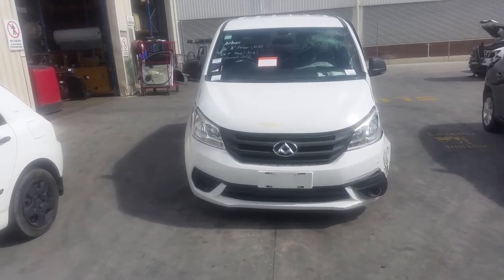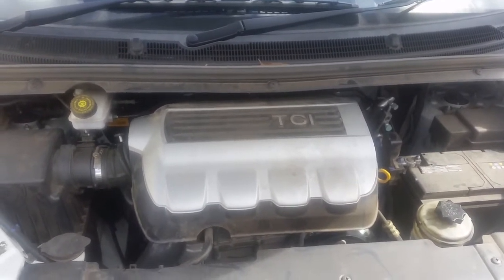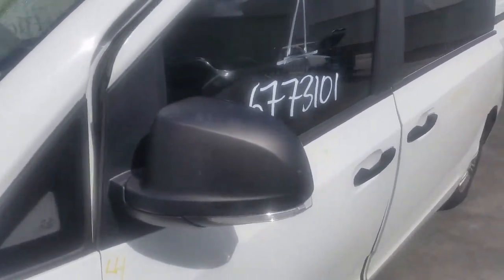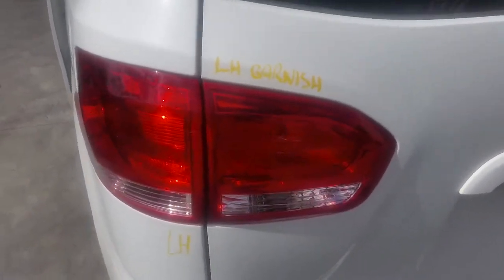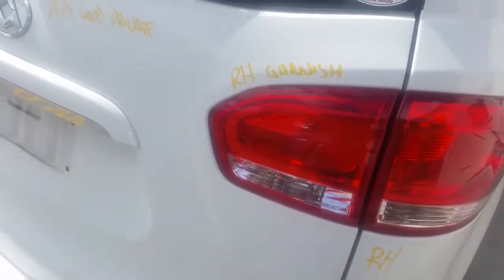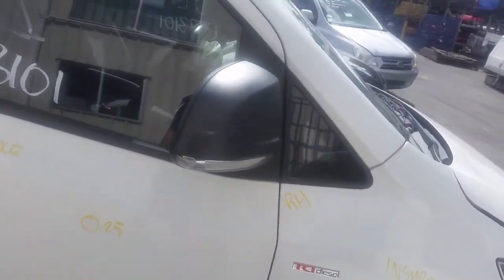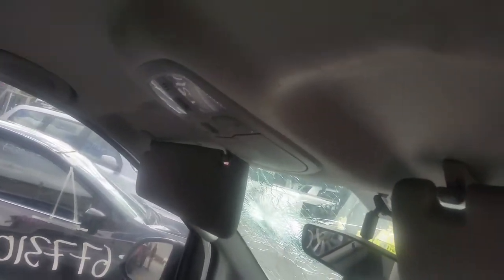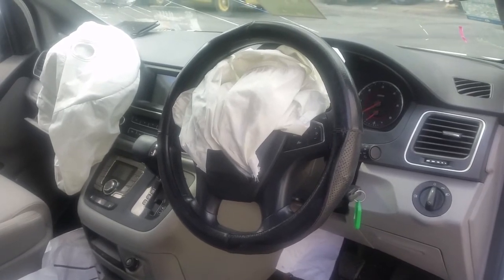Wrecking – 2017 LDV G10-5 –Automatic RWD 4015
2017 LDV G10 – Automatic  RWD
1.9 Litre 4 Cylinder Diesel
Stock # 4015

Hi, this is Dean from Total Parts Plus. 29 Meadow Avenue, Coopers Plains.
Today we have a 2017 LDV G10 van. Stock number is 4015. This shape runs from fourth month 05 to current. This is a 1.9 four cylinder turbo diesel engine backed by an automatic rear wheel drive transmission. 1.9 litre four cylinder turbo diesel engine.
This vehicle has sustained damage in the left hand front. Here we have the bonnet in good condition. We have the radiator grill. The front bar's been damaged in an accident with the left hand head light.
Left hand electric mirror with indicator type. Passenger front door has been damaged in an accident. We have the passenger rear sliding door. It's a good private one, it's got a few dents and wobbles in it, but still usable.
This vehicle is fitted with factory 16 inch rims. This is the left hand rear. It has a good tyre. Here we have the left hand tail light. Left hand garnish light, or as some people call it, the tailgate light. Tailgate is a good private, still usable, has a dent in there.
Here we have the rear bar, has a few light scuff marks but still usable. Right-hand rear garnish or as some people call it the tailgate light on the right hand side. Here's the right hand tail light. Right hand rear tyre, 16 inch with good tread. Driver's side rear sliding door. It's a good private, it has a big wobble. Right hand front door. [inaudible 00:02:17] insurance. Right hand door mirror, electric, with indicator type. Right hand front 16 inch mag with good tyre.
This vehicle is fitted with factory grey cloth interior. Driver's side seat has a tear in it. Passenger seat, passenger sun visor. Courtesy light with sunglass holder. Driver's side sun visor. Factory single stack CD player. Automatic transmission. That's the gear shifter. Factory black steering wheel with audio controls and cruise control, less horn pad and airbag cover and airbag.

Ebay Store:  Total Parts Plus 1